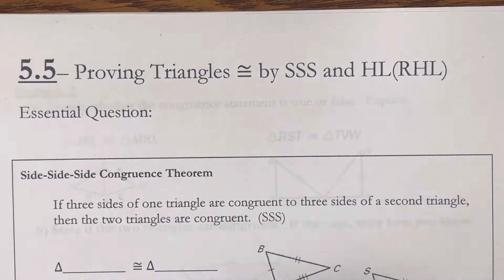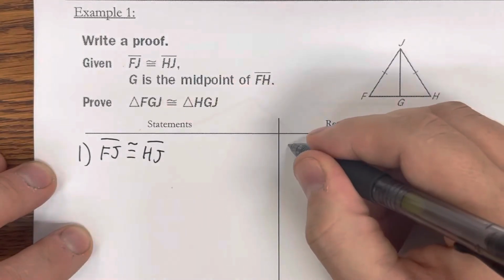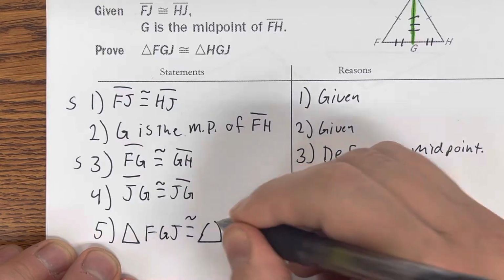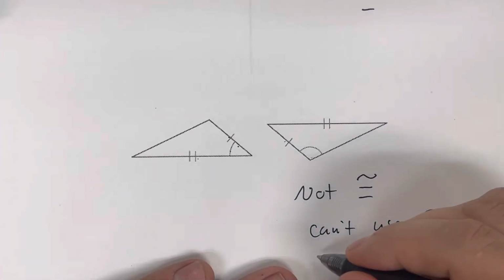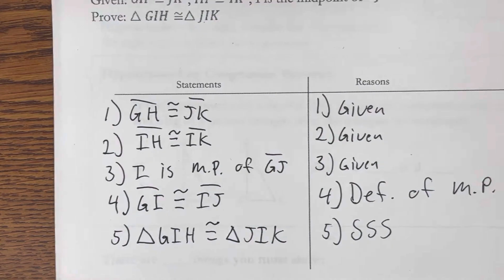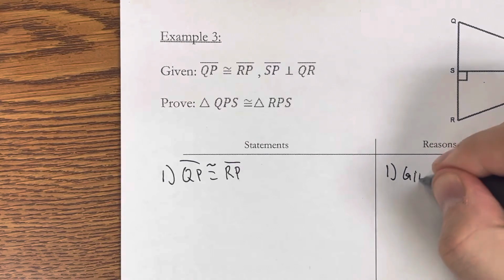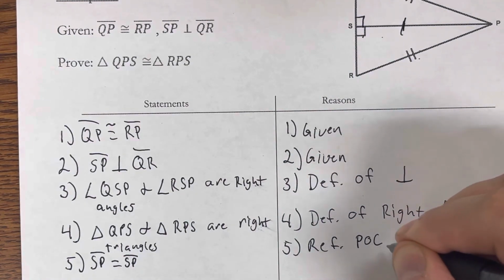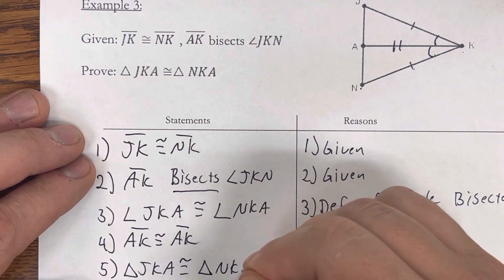5.5 Proving Triangles Congruent Using SSS and HL